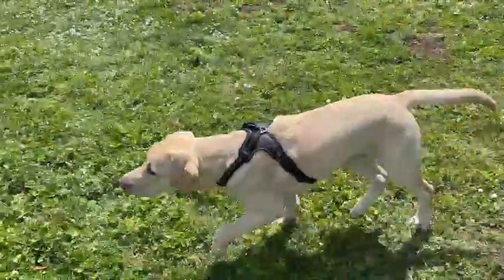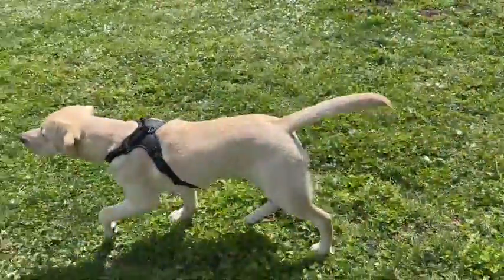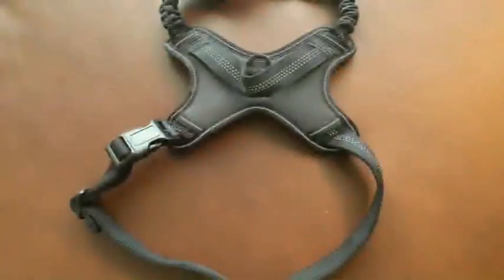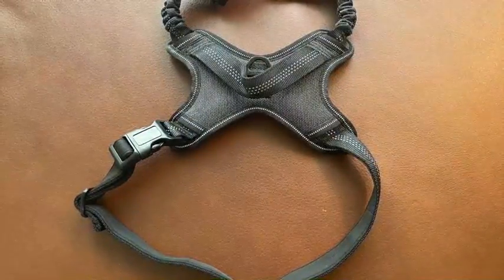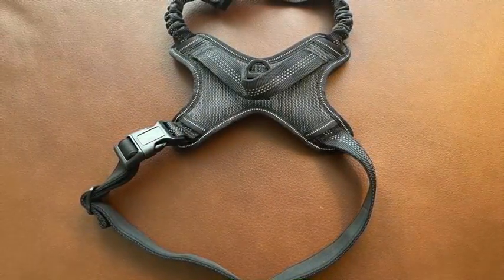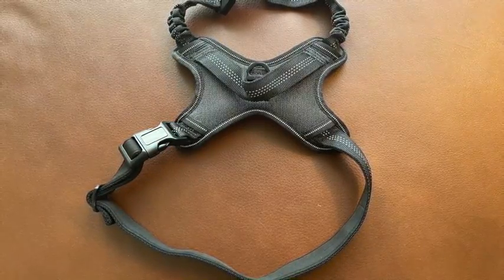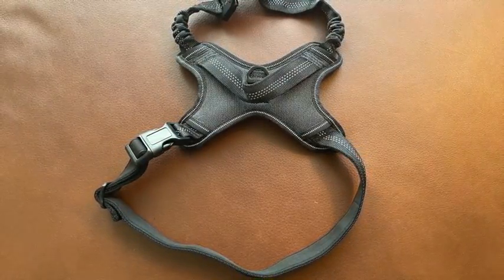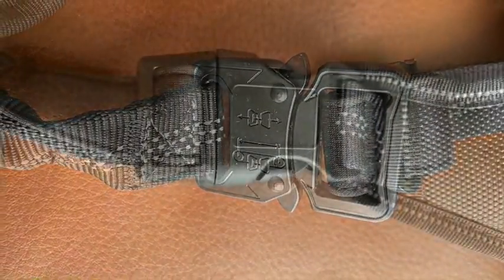Dog Harness How To Put On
rabbitgoo Dog Harness, Adjustable Dog Walking Harness with Handle and Shock-Absorbing Bungee Straps, Reflective Dog Harness No Choke, Halter Harness with Padded Strap for Extra Large Dogs (Black,XL)